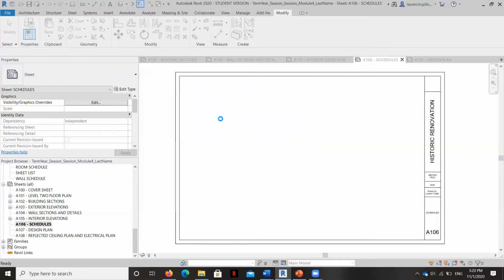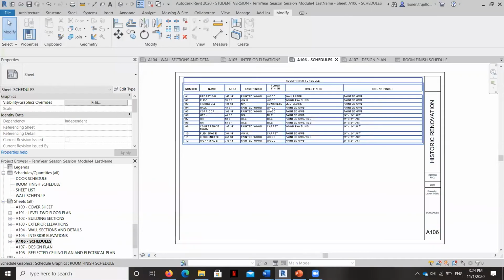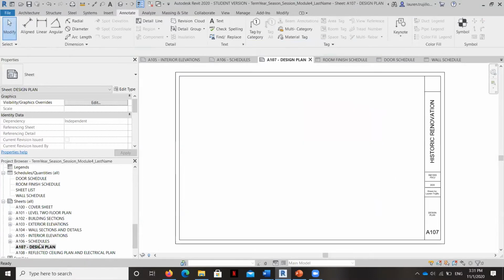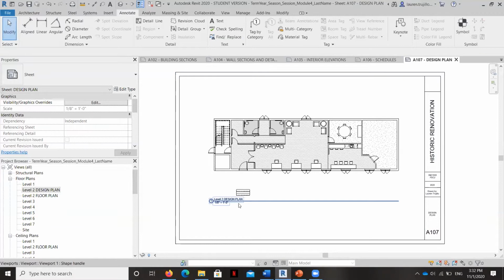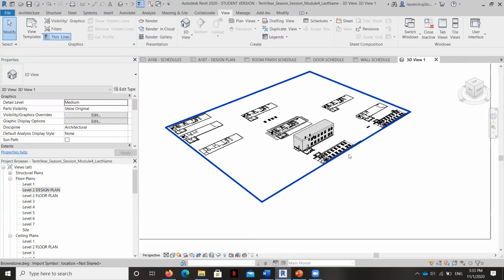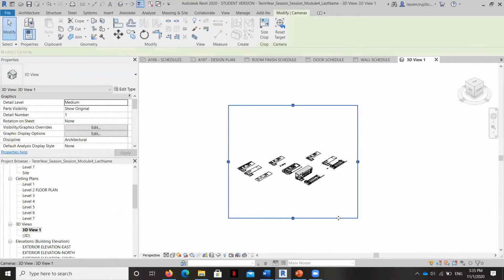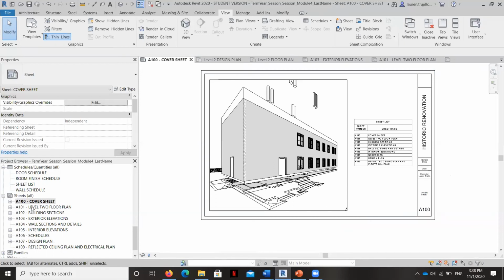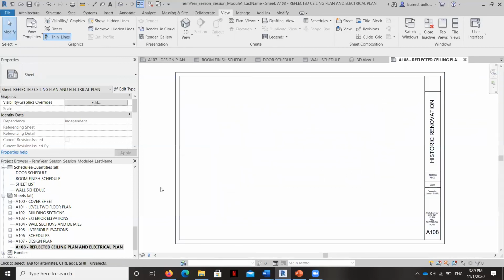Video 4-4.2: Placing Schedules, Perspective Views, and Sheet Lists on Sheets